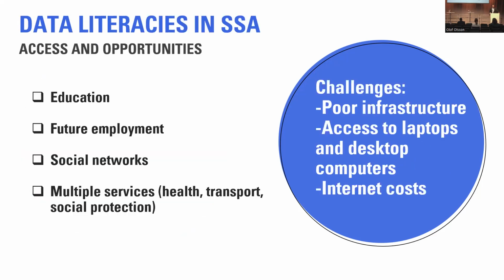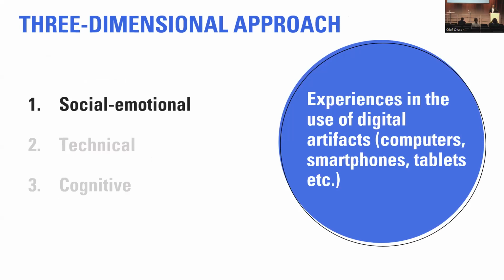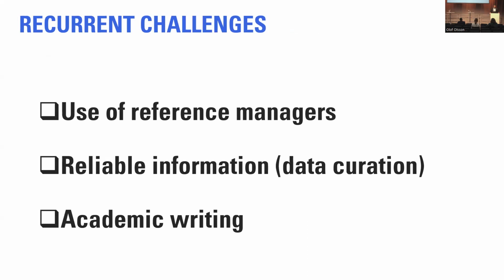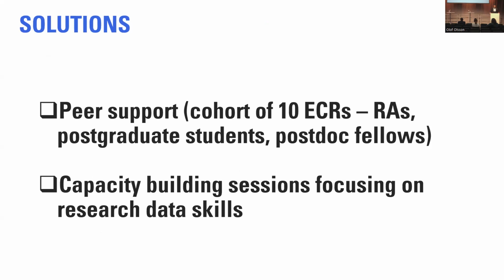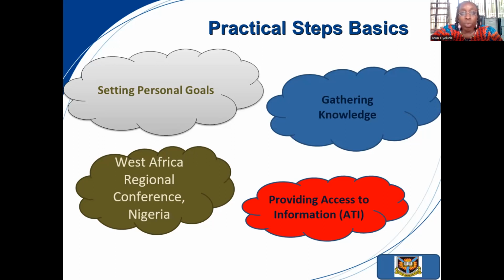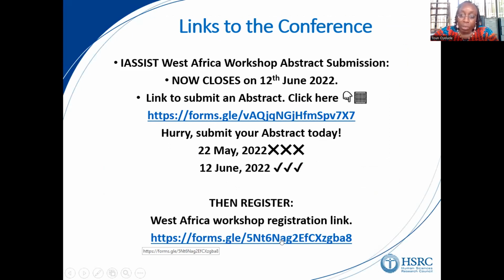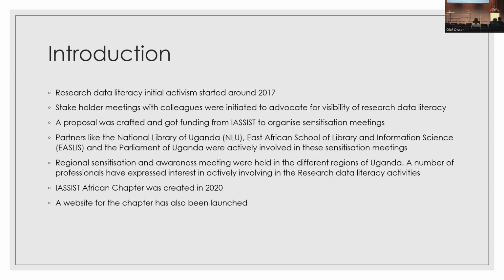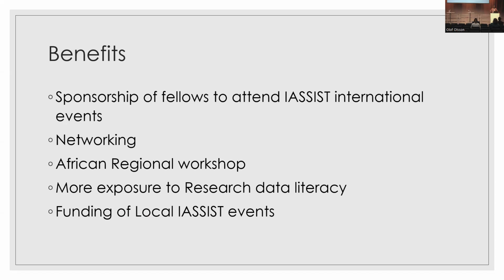IASSIST 2022: Panel 2 "Research Data Literacy and Socio-economic Development: Sub-Saharan African.."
Session Chair: Amelia Kallaher

Research Data Literacy and Socio-economic Development: Sub-Saharan African Perspectives
Robert Buwule, Kyambogo University; Adetoun Oyelude, University of Ibadan; Lucas Hertzog , University of Cape Town; Peter Ngetich, Parliament of Kenya